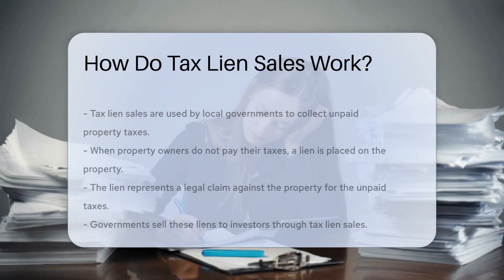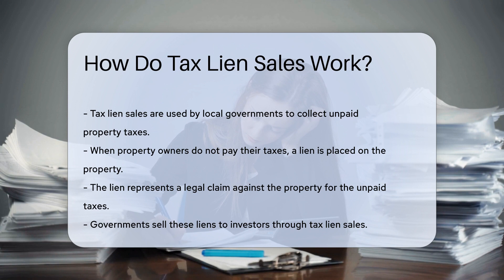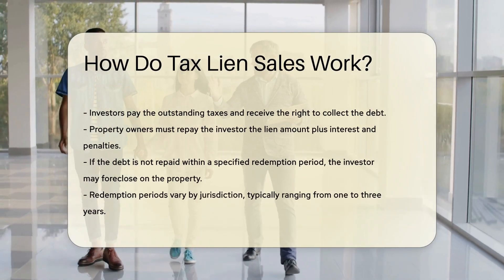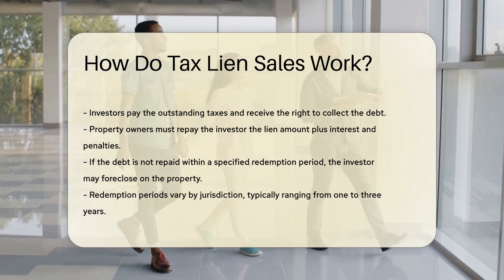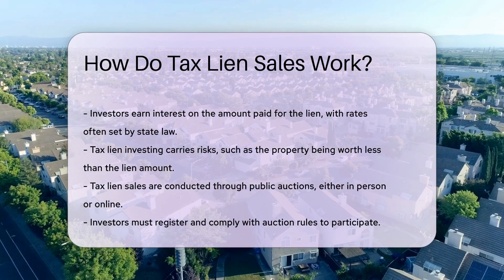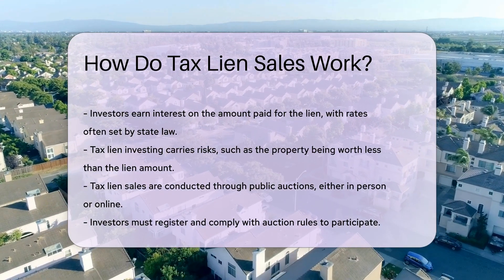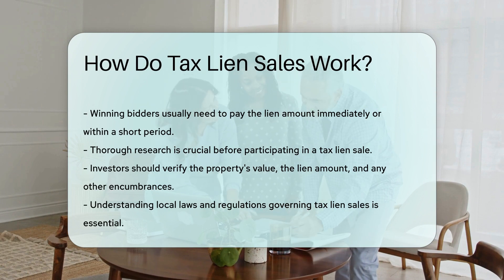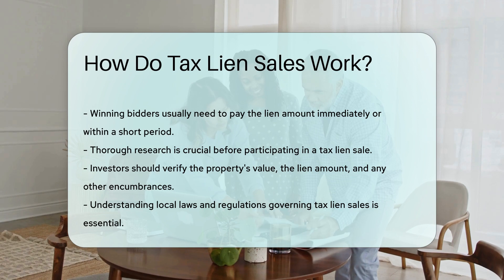How Do Tax Lien Sales Work? - CountyOffice.org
How Do Tax Lien Sales Work? Are you curious about how tax lien sales work and the legal implications involved? This detailed video delves into the intricacies of tax lien sales, providing insights into the process, risks, and benefits for investors. Discover how local governments use tax lien sales to recover unpaid property taxes and how investors can participate in these sales to potentially earn interest on their investments.

Learn about the redemption period, foreclosure rights, and the essential factors investors should consider before engaging in tax lien sales. Find out how tax lien sales are conducted through public auctions, both in-person and online, and the crucial steps investors must take to participate successfully.

For comprehensive information on tax lien sales and how they operate, don't miss this informative video. Stay informed about the legal aspects of tax lien investing and ensure you are well-prepared before entering this investment arena.